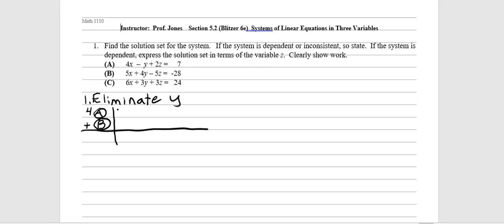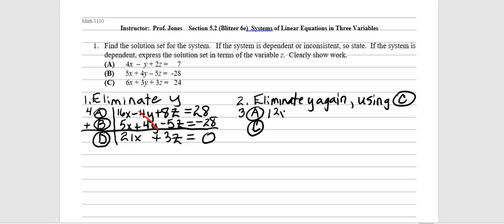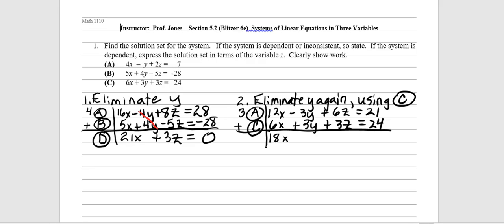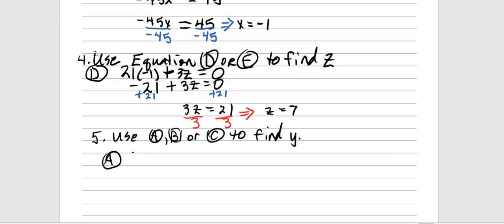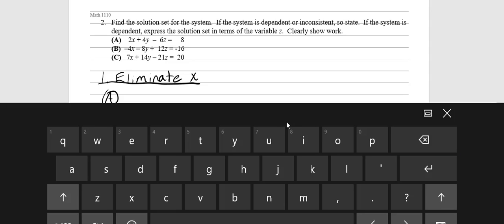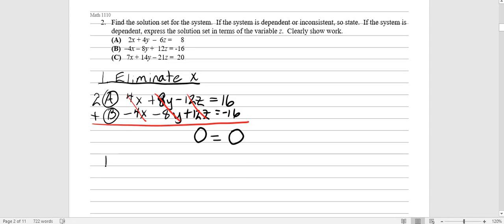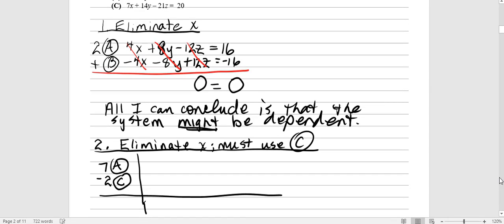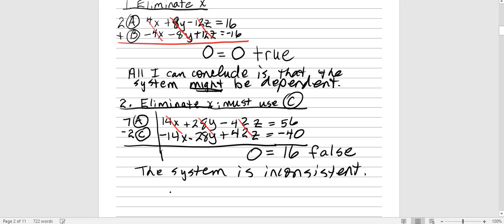Math 1110 Sec 5 2 Worksheet Problems 1 & 2